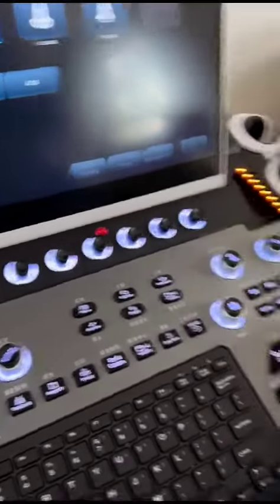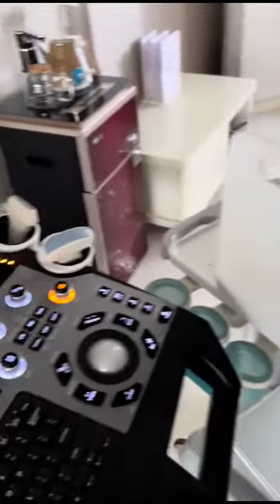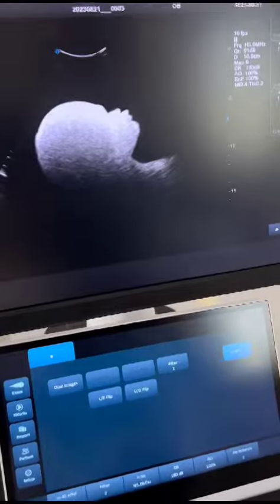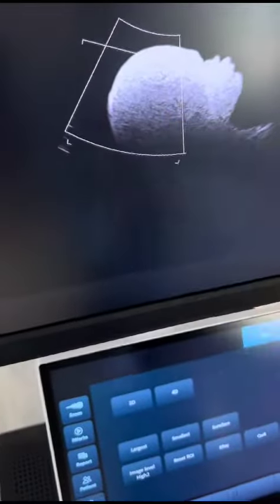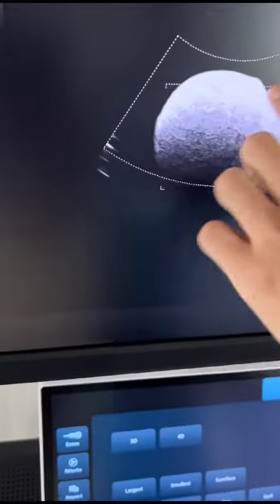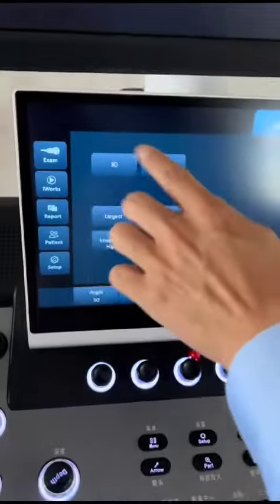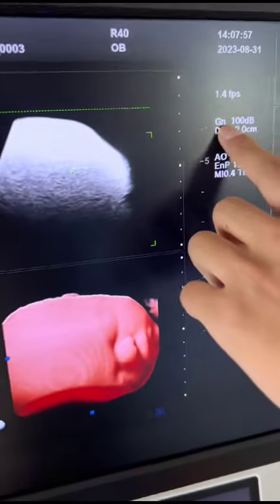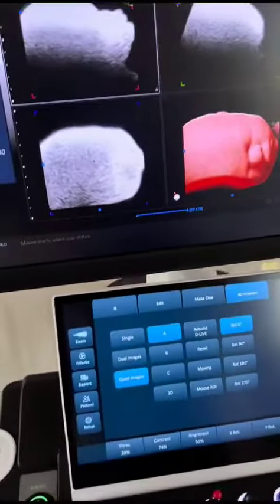4D Function of Dawei DW-T30 Ultasound Color Doppler Machine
Video from Rajneesh Kumar